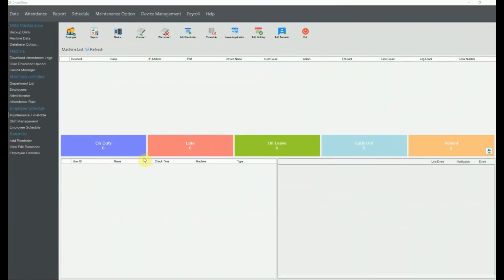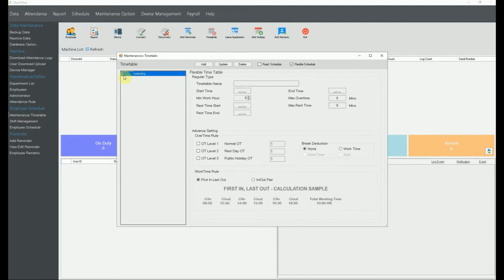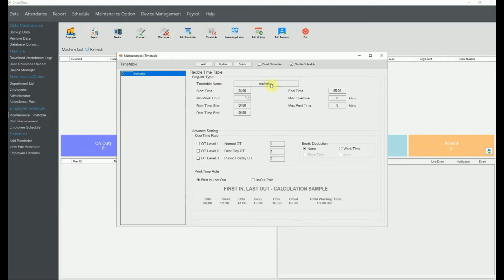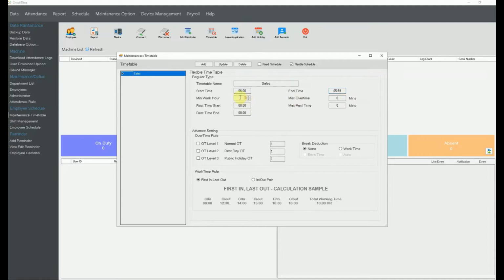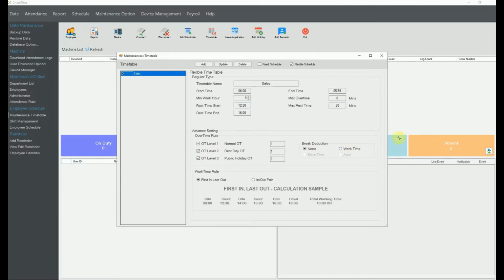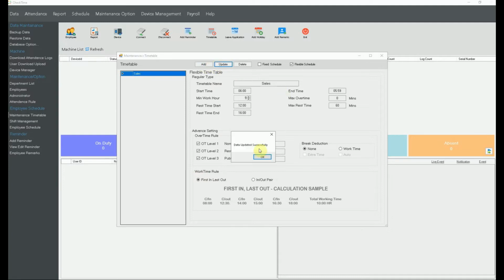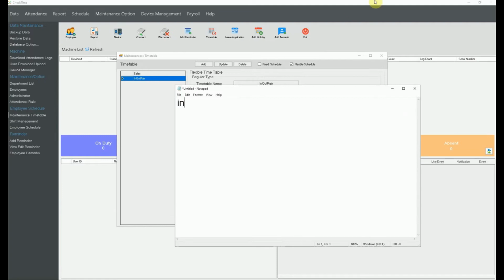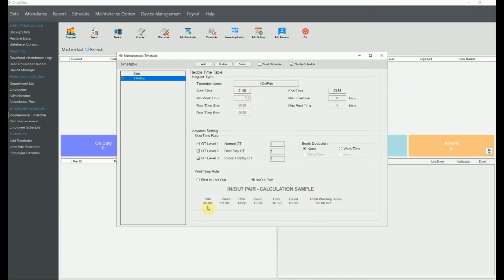PART 2. Setting Up Flexi Schedule Timetable in CheckTime biometric System Software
Check Time is a powerful tool in managing your employee’s attendance real time.
Check Time Software Provide you 30 Different Report about Employee Time Attendance.